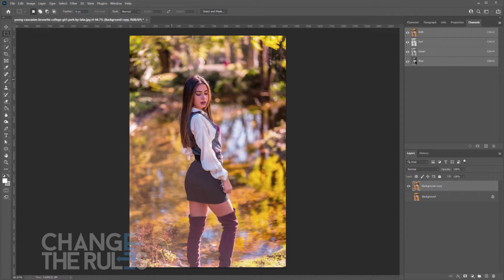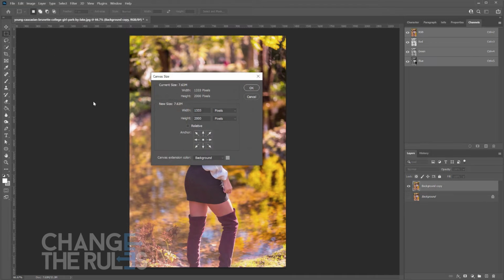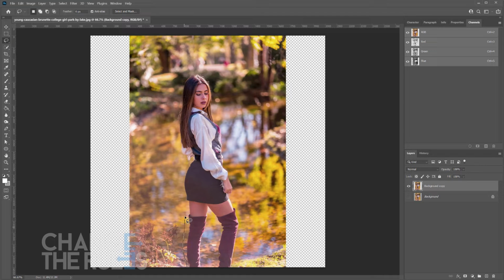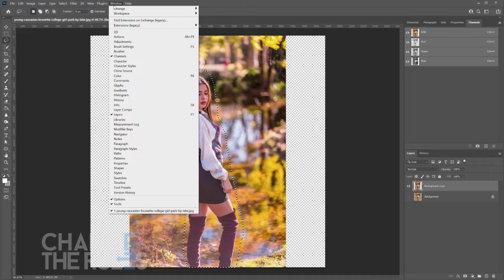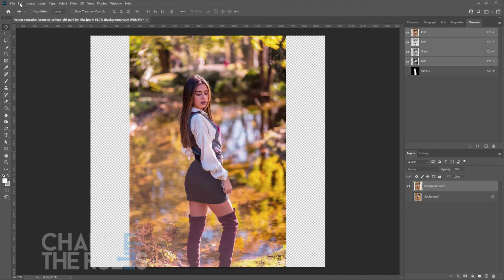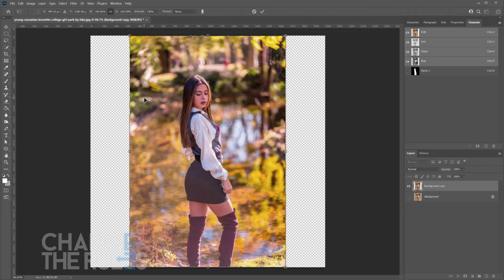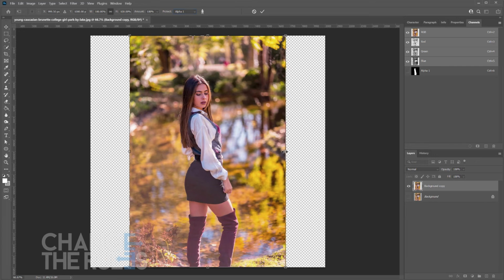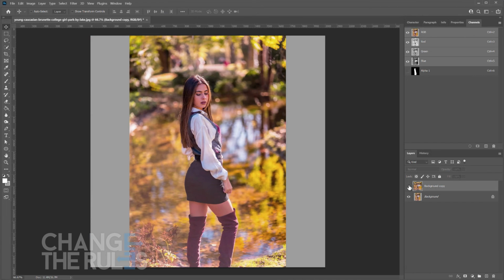The Proper Way To Stretch The Background Using Content Aware Scale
In this tutorial I will show you how to properly stretch the image background without affecting the subject.